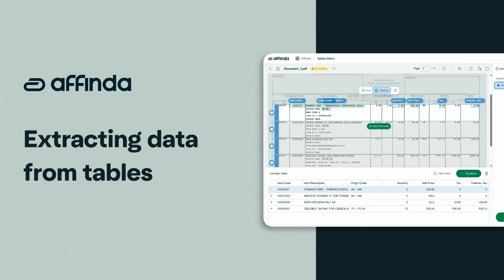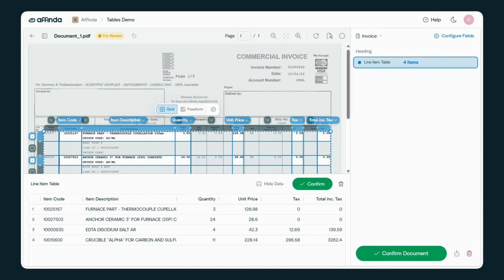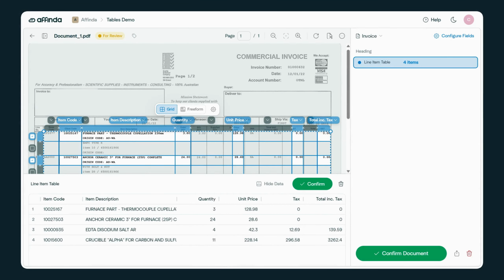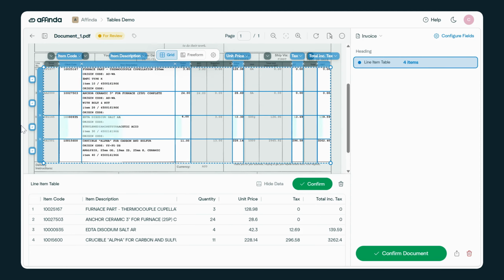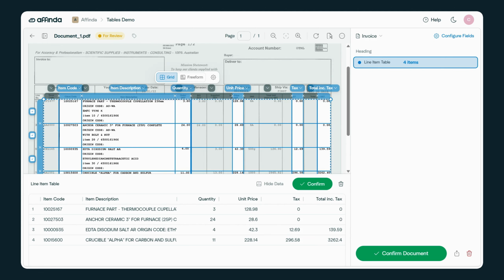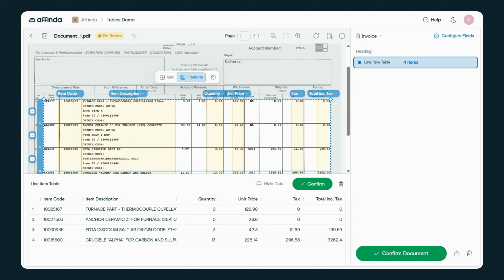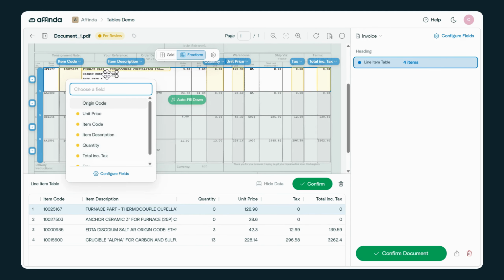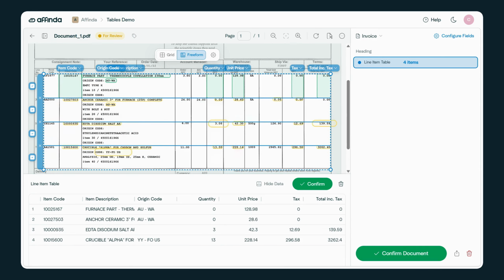How to Extract Tables from Documents | Affinda Extract Tutorial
Extracting tables manually from complex documents is time-consuming and error-prone. Affinda Extract makes it effortless with AI-powered table recognition and structured data capture.

In this demo, you’ll learn how Affinda Extract simplifies table extraction using its intuitive platform:
 • Automatically detect tables in PDFs and scanned documents
 • Capture structured row and column data in simple grid-like tables
 • Use our Freeform mode to handle complex tables

Affinda Extract helps your business unlock structured data from any document — fast, accurate, and ready to use.

Still processing documents manually? There's a better way.